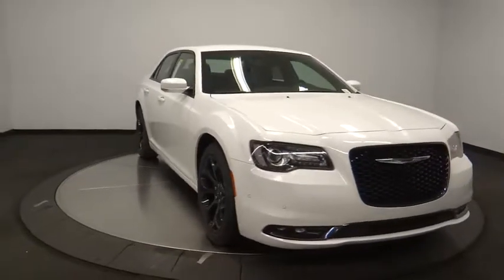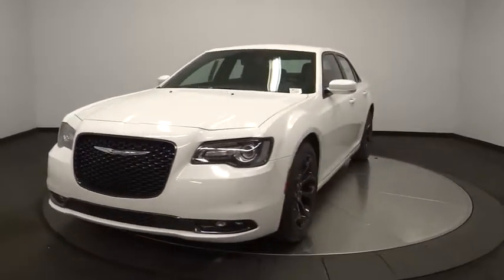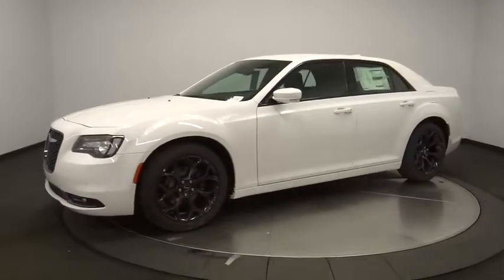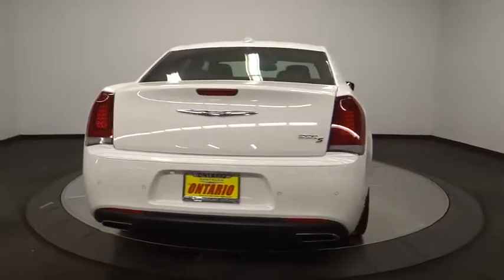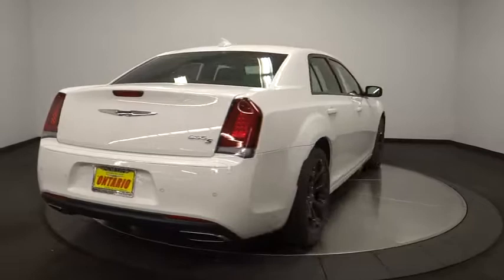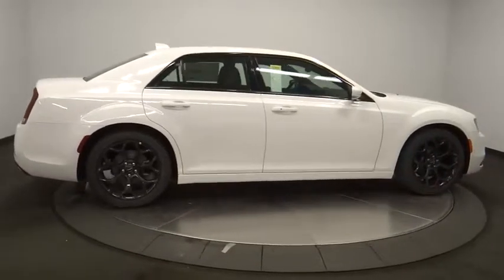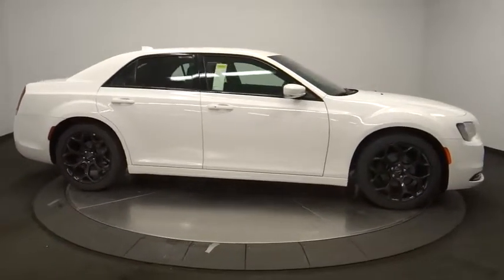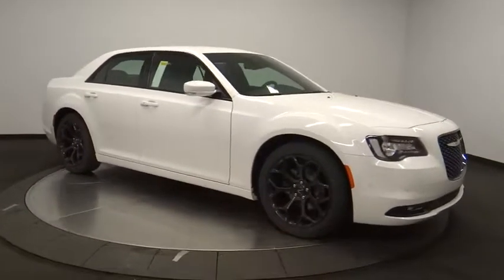2019 Chrysler 300 Norco, Corona, Riverside, San Bernardino, Ontario, CA 19C011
Bright White Clearcoat New 2019 Chrysler 300 available in Norco, California at